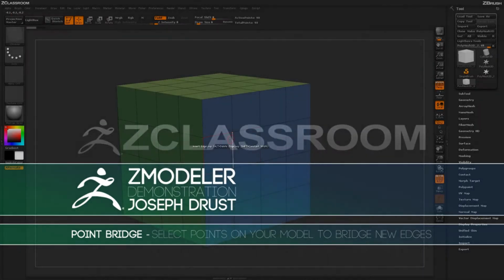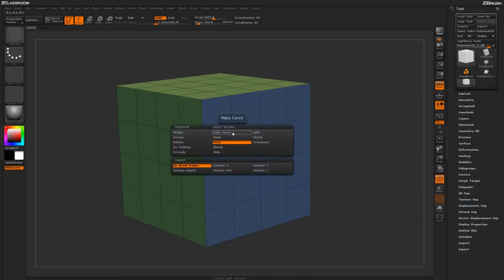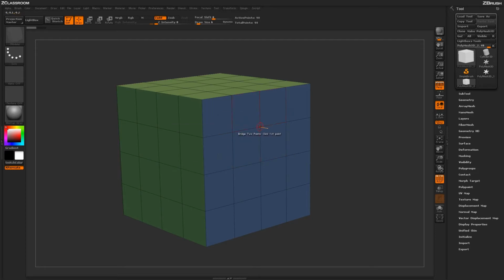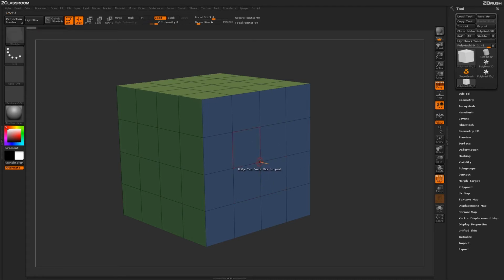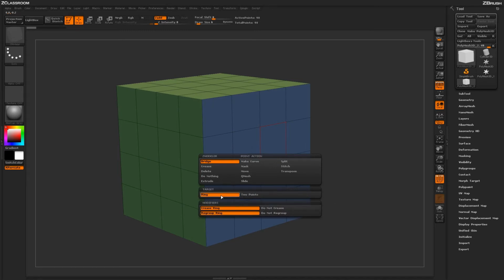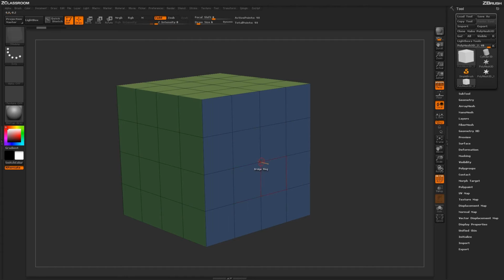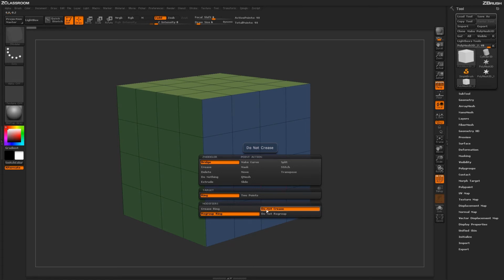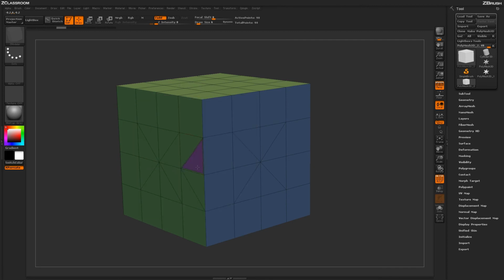ZBrush ZModeler Point Actions - Point Bridge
to professionals.

Select points on your model to bridge new edges, try it by connecting Two Points or as a Ring Target for new unique shapes.